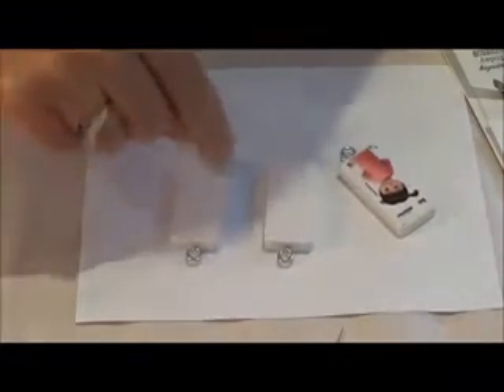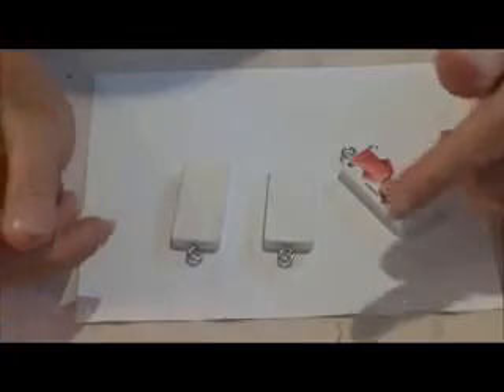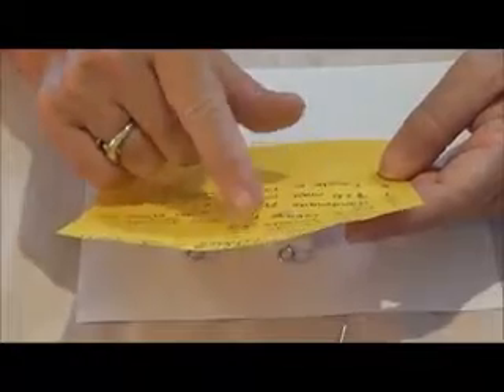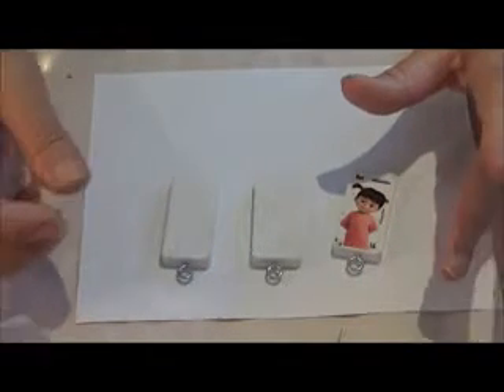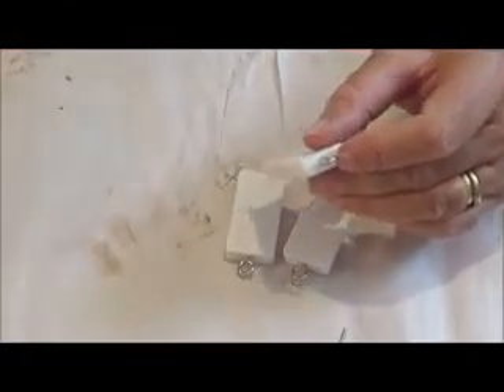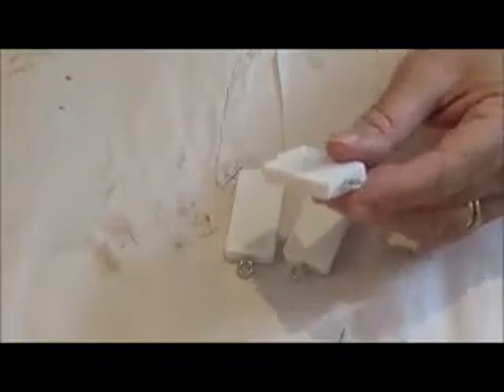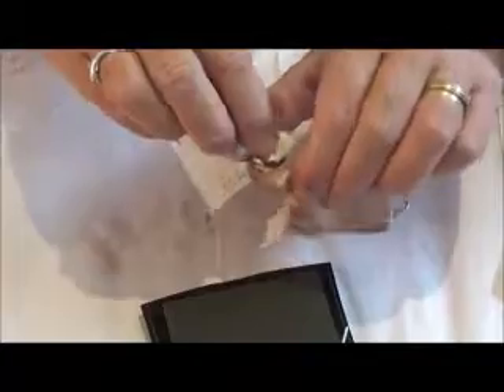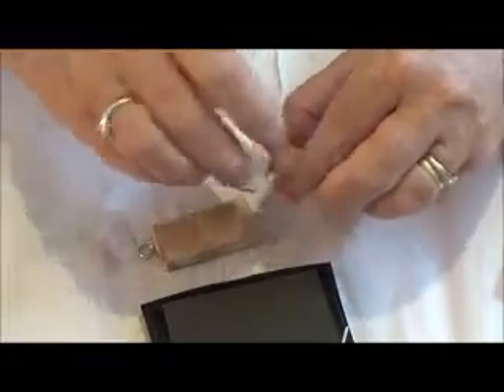How to Alter a DOMINO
Altering a domino for a swap that Seriously scrapping is having for April. My process for turning a domino into a necklace, vintage style.